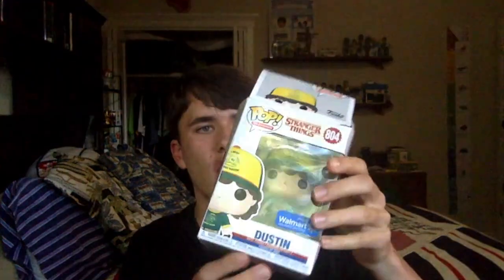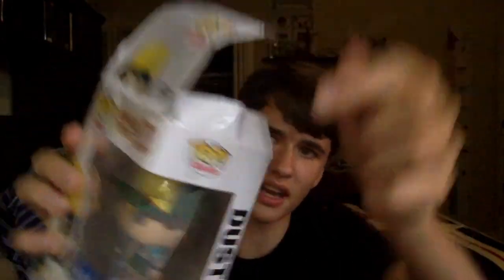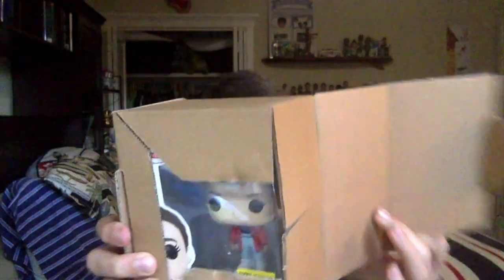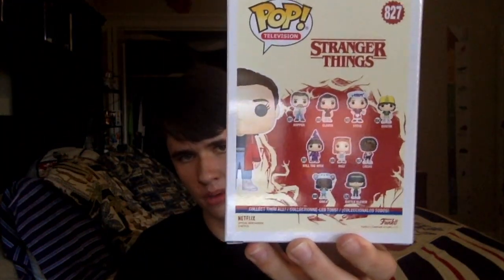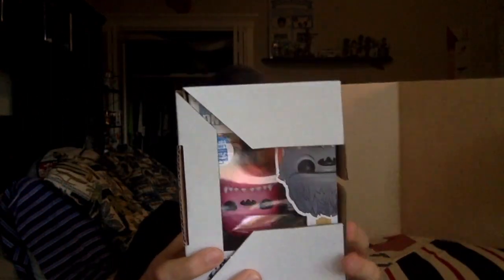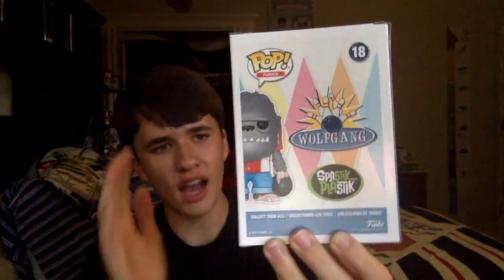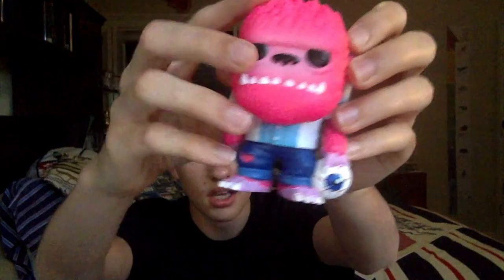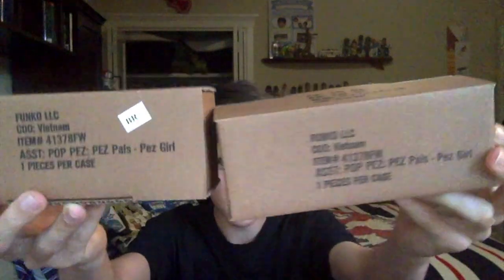I'm Never Ordering a Funko Pop from Walmart Ever Again!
Today I opened up some packages in the mail, and received some really cool pops (and Pez). However, the pop I ordered from Walmart came in horrendous condition, as the top of the box was extremely damaged. I won't be ordering from them anytime soon!